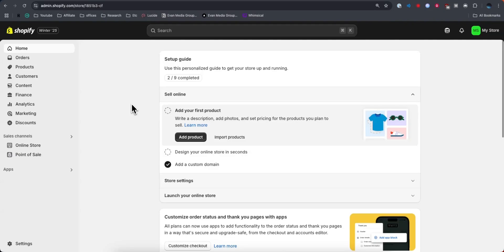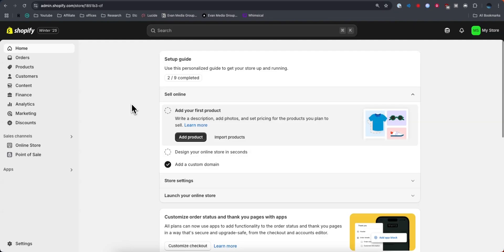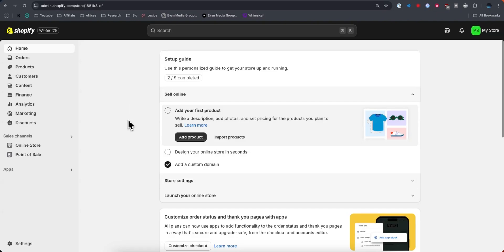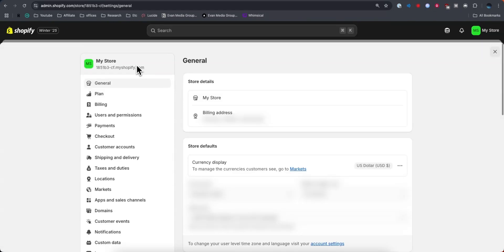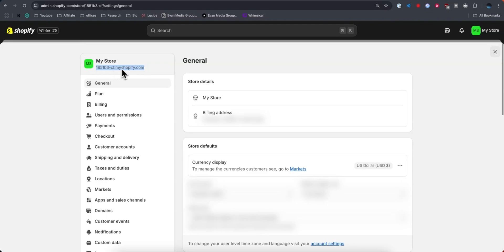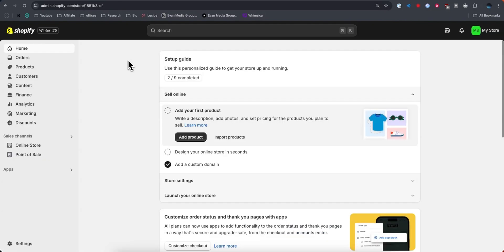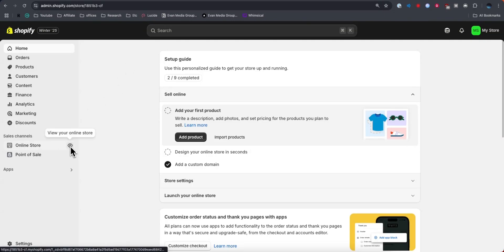How To Find Shopify Store URL/Link (Step By Step) - Locate Shopify Website Address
Learn how to find Shopify store URL in this step by step tutorial.